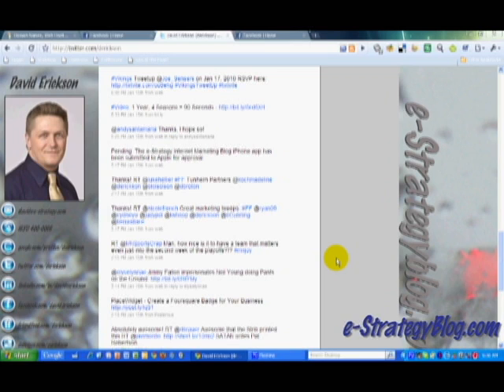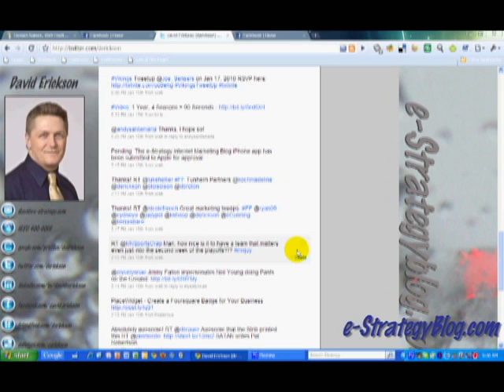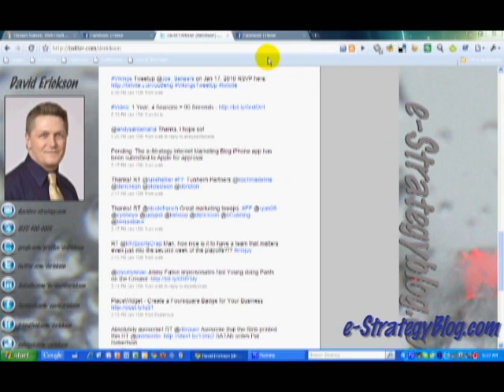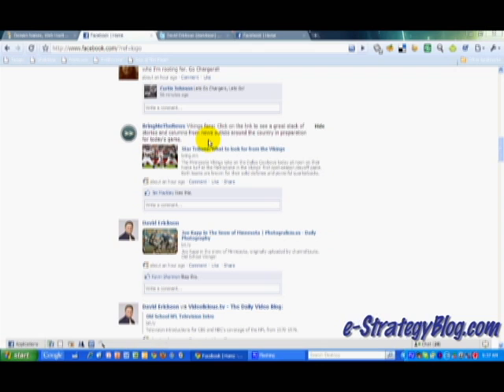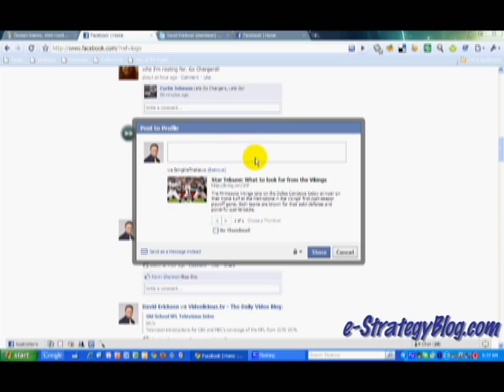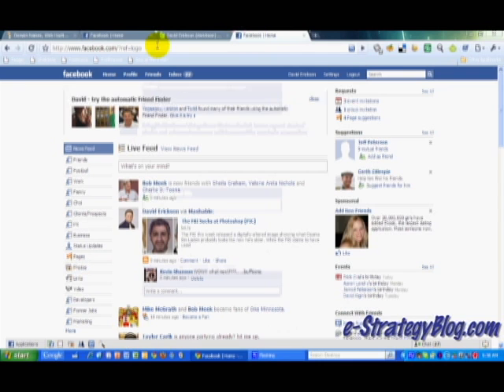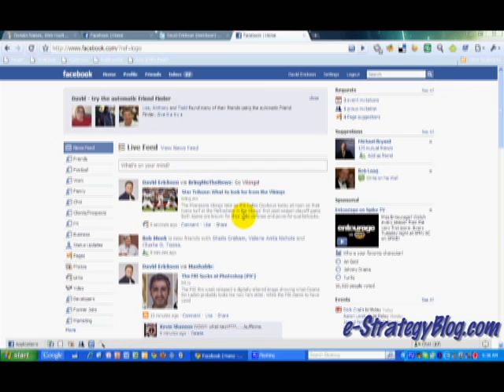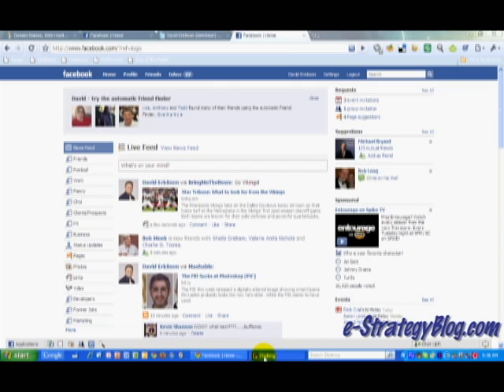Facebook How To: "Retweet" Feature Demonstration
David Erickson demonstrates Facebook's new "retweet" feature in this social media screencast published by the e-Strategy Internet Marketing Blog